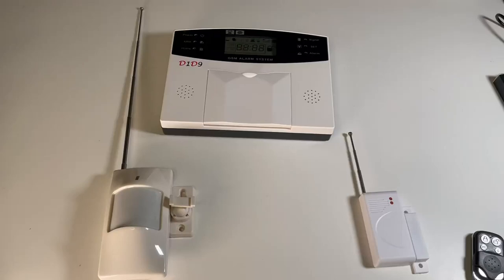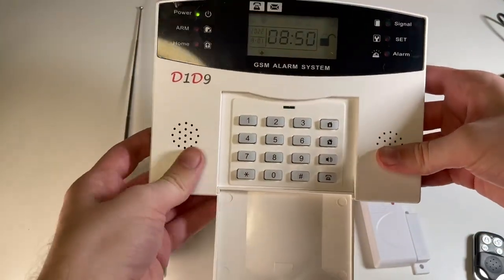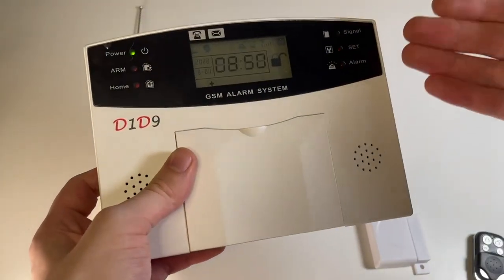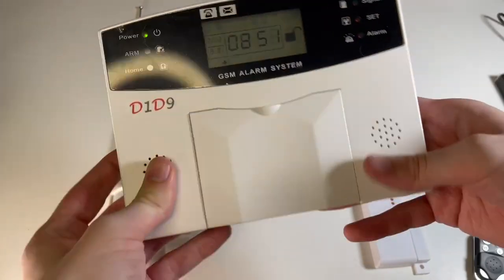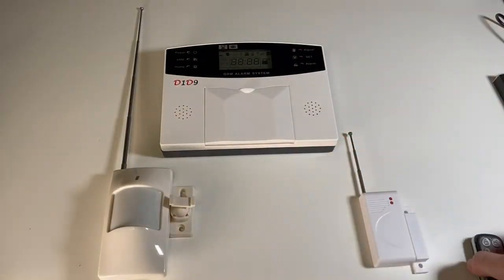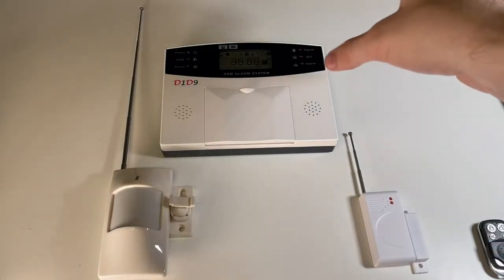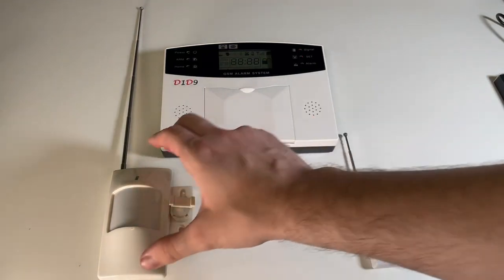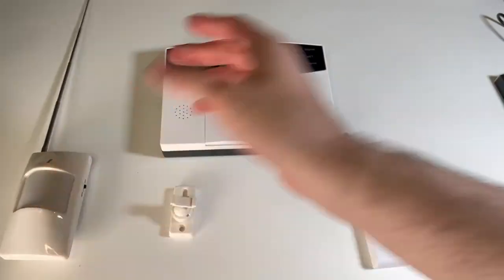D1D9 Home Burglar Alarm System Review, Securing My Household!